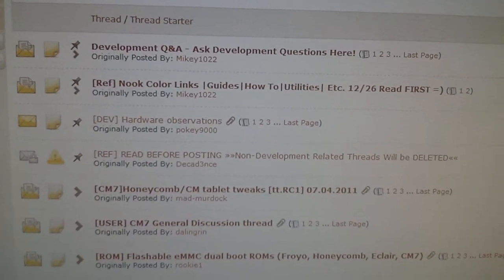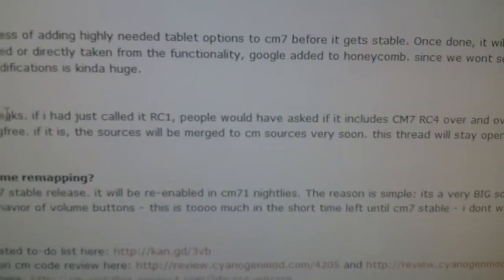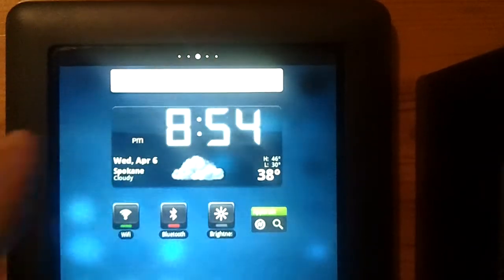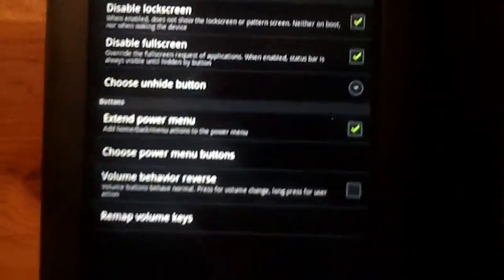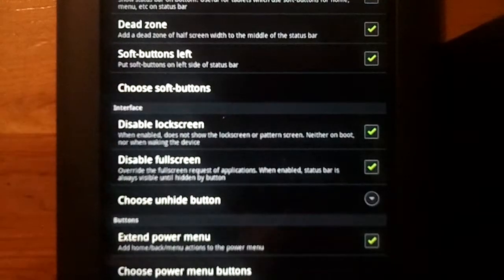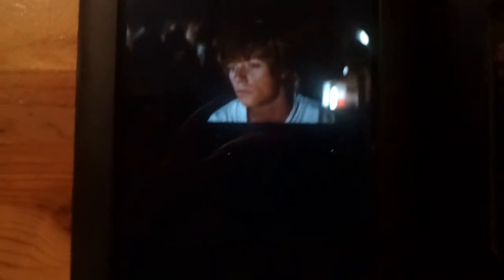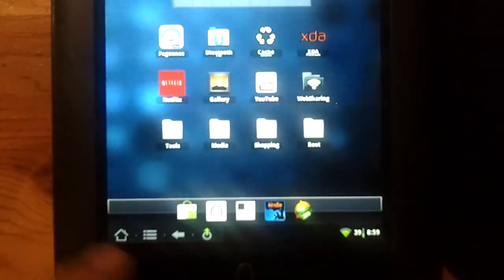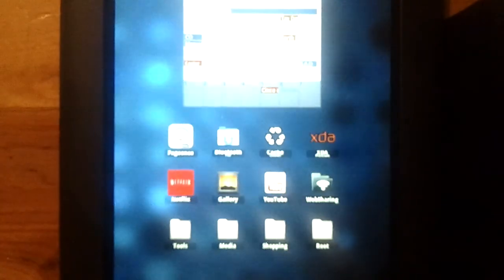Rooted Nook Color - CM7 - Honeycomb inspired "tablet tweaks"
I am now showing off a variant of CM7 that now comes with Honeycomb inspired tablet Tweaks.  If you thought the usability of Cyanogen was good, wait till you see how nice this is!  Here is the link to the thread in the video that I show from the XDA forums.